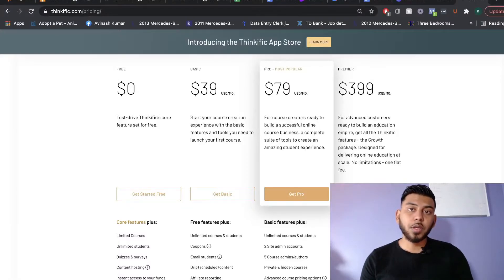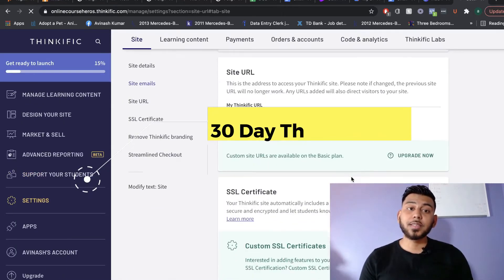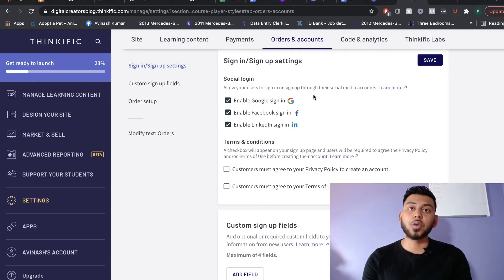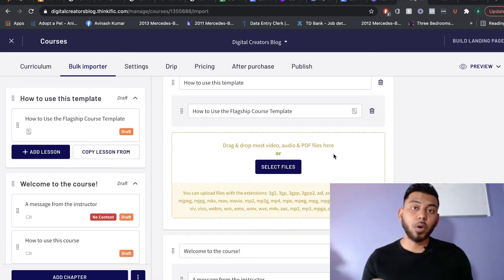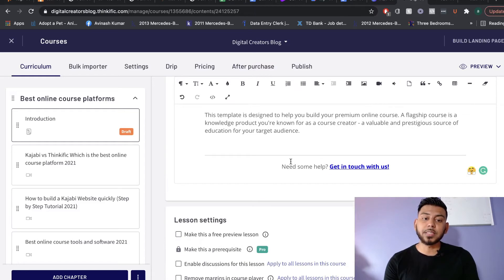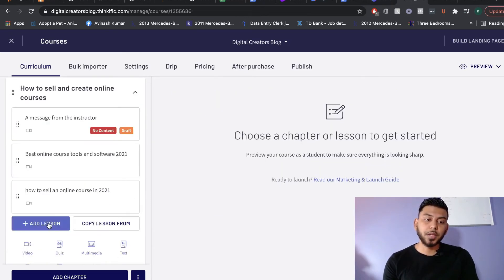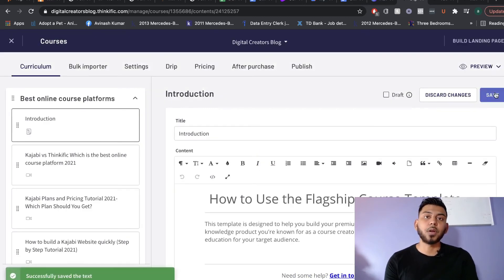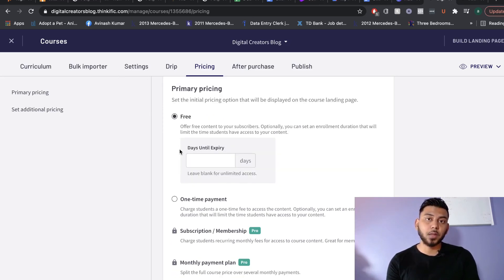Thinkific Tutorial - How To Build An Online Course Quickly (And For Free)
In this Thinkific tutorial, we show you how to build an online course quickly and for free in 2021.

We also discuss the latest Thinkific strategies to:
-Create and Sell online courses in 2021
-Create online courses, membership sites, and coaching program for free
-Create an online course in Thinkific for free
-Waste no time and have your online course ready for students in less than 10 mins
-Create an online course for free